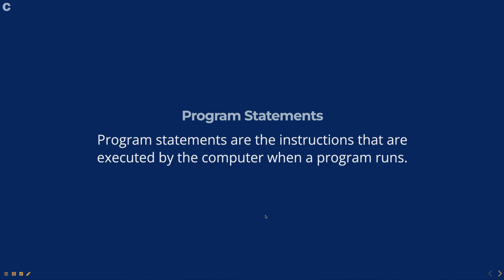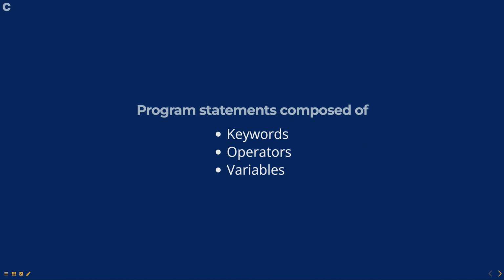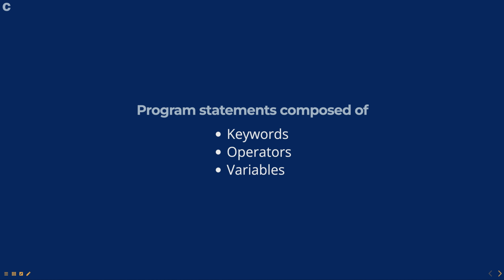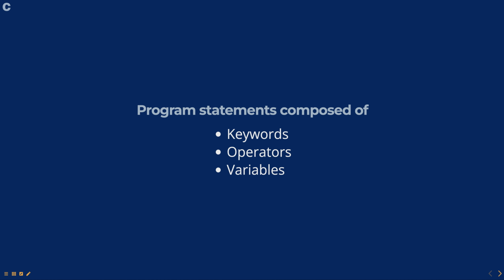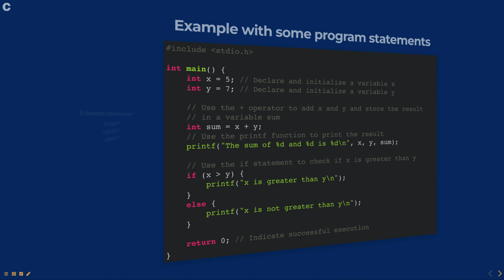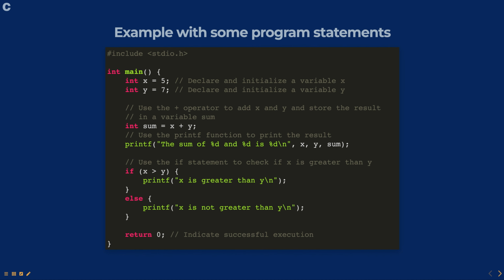Program Statements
Program statements are the instructions that are executed by the computer when a program runs.

C training
BSc in computer science - Programming in C
C tutorial